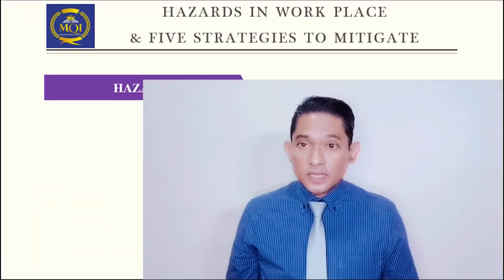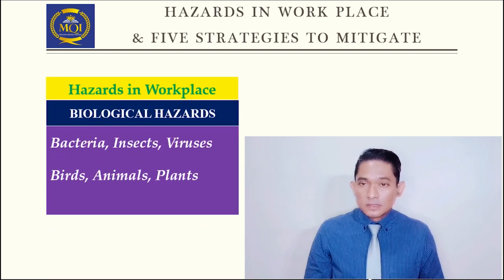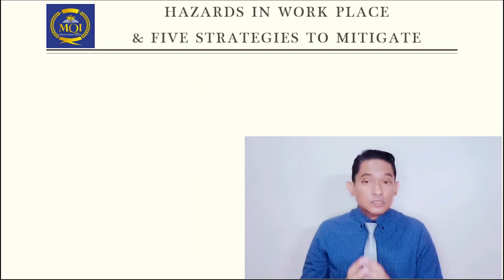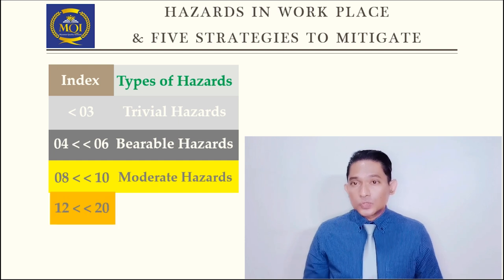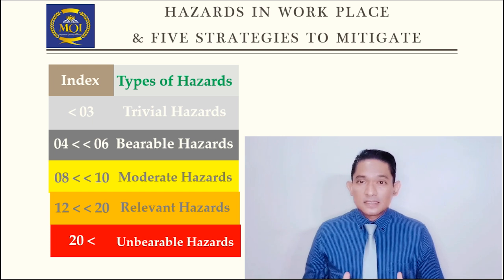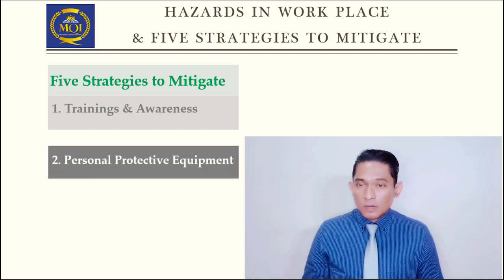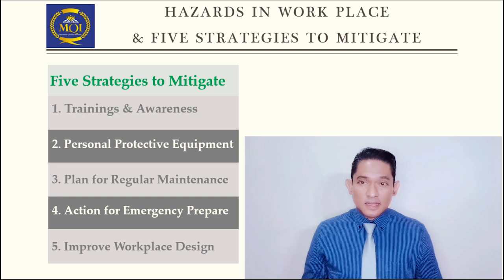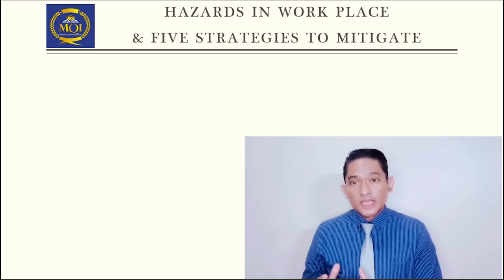INTRODUCTION TO RISKS - 4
HAZARDS IN WORK PLACE &

FIVE STRATEGIES TO MITIGATE